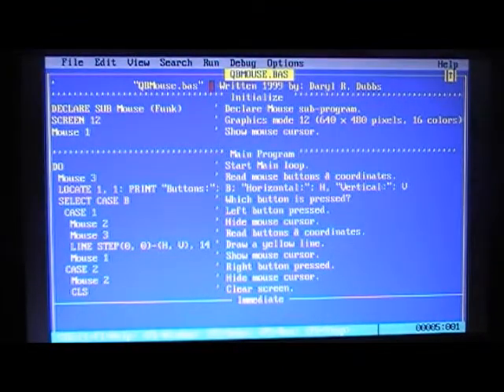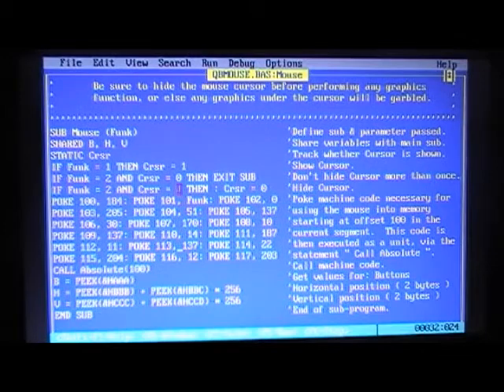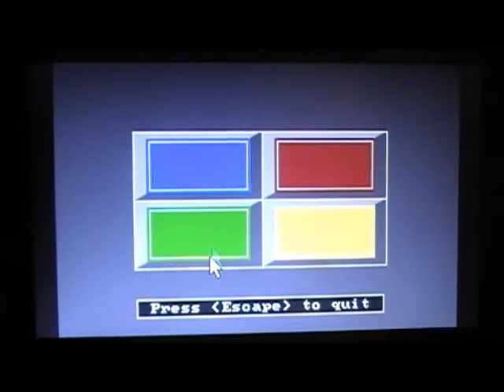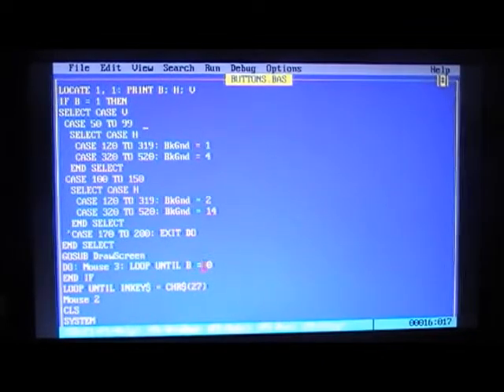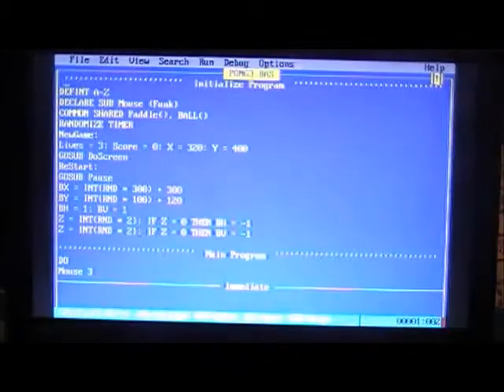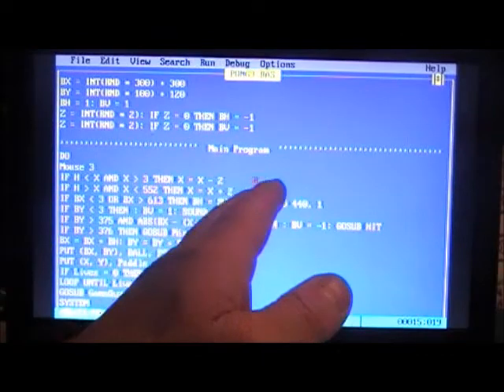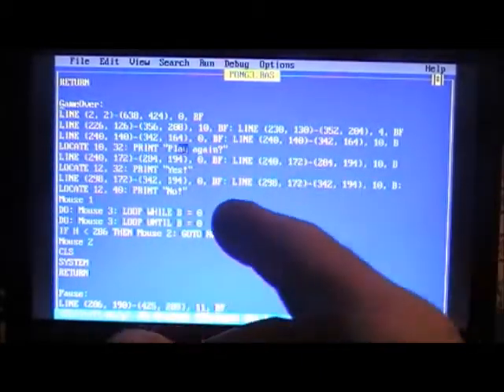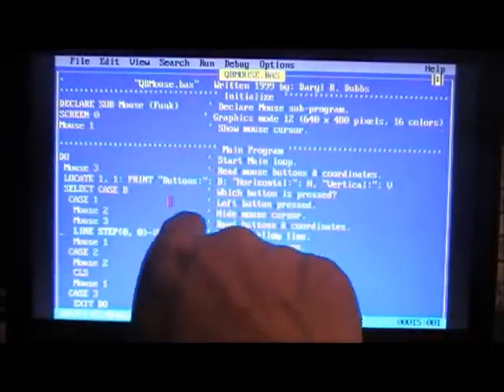QBA10. Mouse In Da House!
QBasic Programming Tutorials Howdy, fellow nutjobs!
Welcome to Episode #10!  (Woo-Hoo!  Double-Digits!)  In this here veejo, we're digging deep into the slimey guts of the computer mouse, to create our own QBasic programs, which make use of said rodent!  This allows us to make menu programs, games & other fun projects!

To do all of this digital wizardry, we'll make use of a sub-procedure I wrote many centuries ago, called "Mouse.sub"!  Here, we will examine 3 sample programs, to demonstrate how the mouse is interfaced & used!

File(s) used in this video:
QBmouse.bas, Buttons.bas, Pong3.bas, Mouse.sub

Link to file(s) used:
QBmouse.bas

External LInks:
Instructables.com Article "Using A Mouse In QBasic Programs"

Chapters:
00:00 - Intro Nonsense.
02:18 - C'Mon!  Show us the damned CODE, already!...
05:39 - Ewww! Slimey mouse guts everywhere!
11:29 - Yeah!  Poke my buttons, Baby!
19:16 - Pong?  No, thanx - I prefer Ping!
32:01 - Anyone for a nightcap?  I mean...RE-cap?
34:38 - Here come our Supeeriors!
36:58 - And now, for something completely different.
37:52 - Outro, blah, blah, blah.